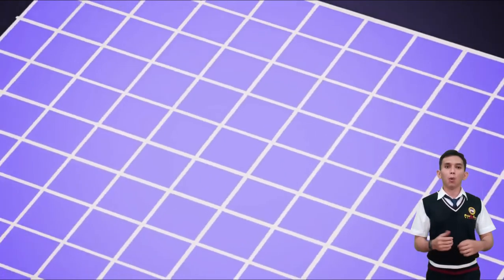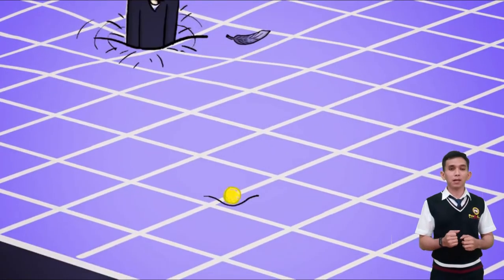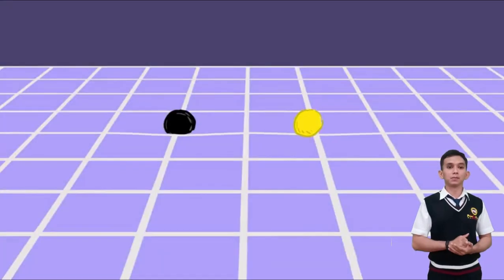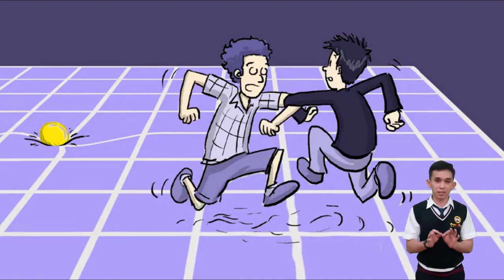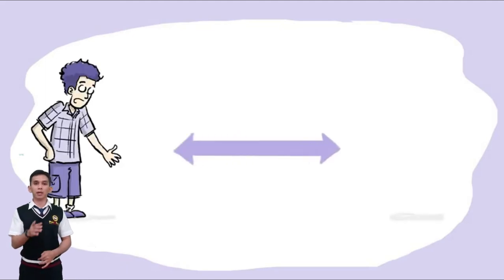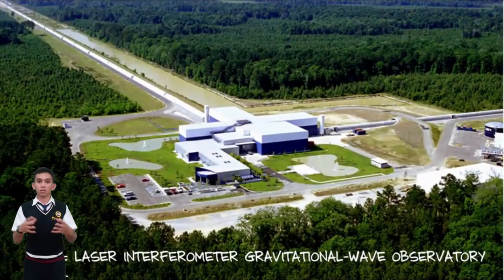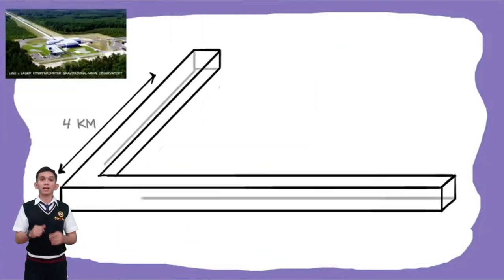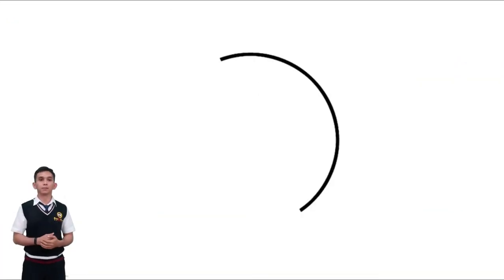Gravity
A learning video for PrimeOne School students